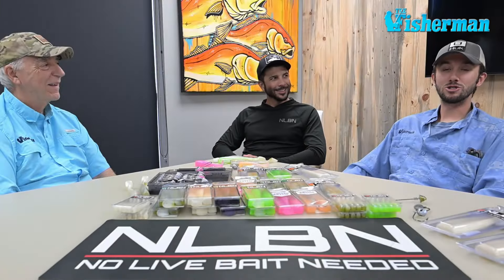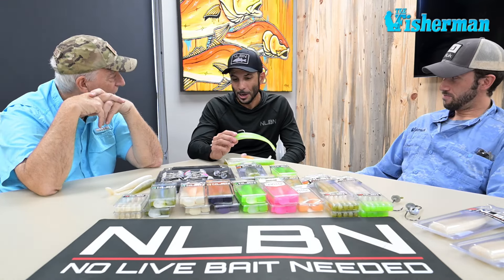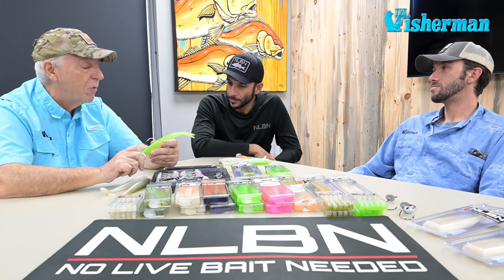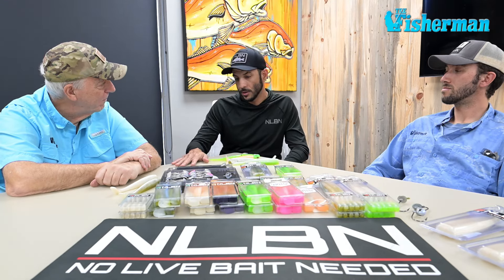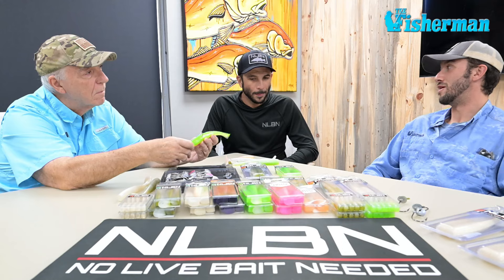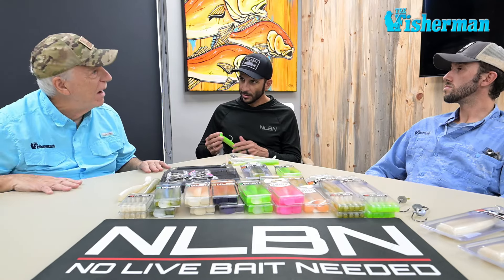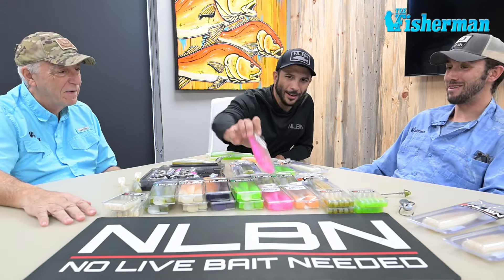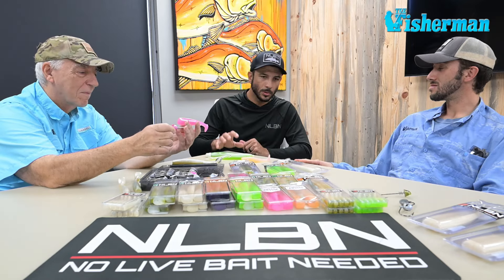Deep Dive - The Fisherman/NLBN Interview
Sit in on this informative, deep dive interview with NLBN's (No Live Bait Needed) Owner Jose Martinez, and The Fisherman's Captain John Raguso and Matt Broderick. Sit back and enjoy. It's a long one! We know you'll walk away with some extremely valuable instruction and insight into these highly effective lures and and rapidly growing company.